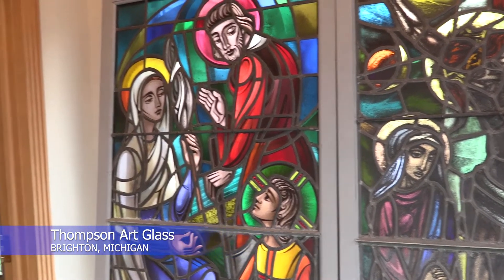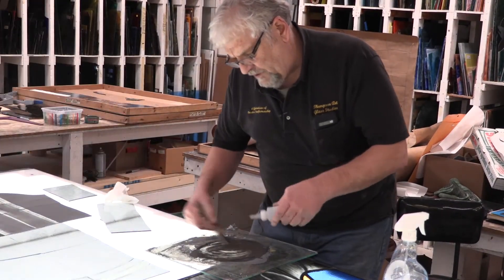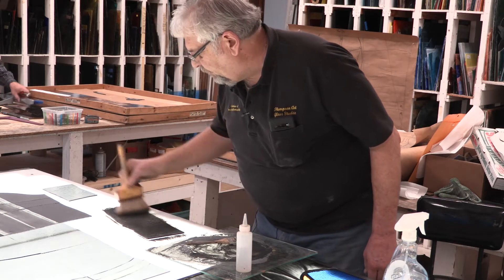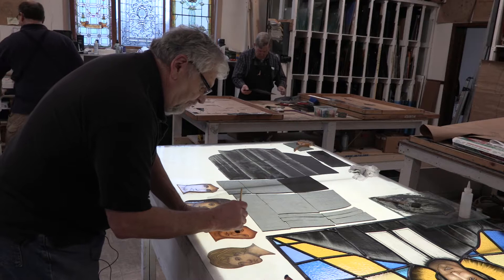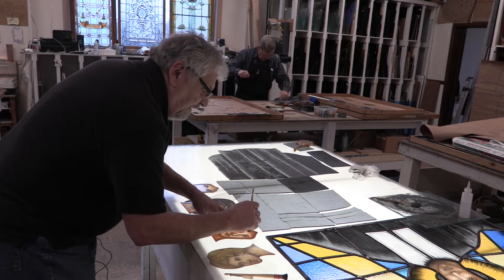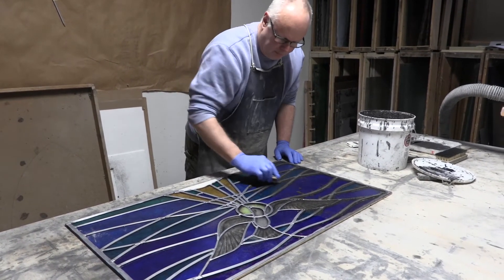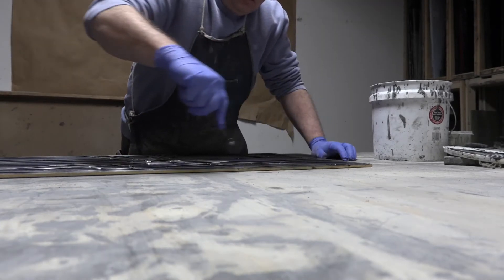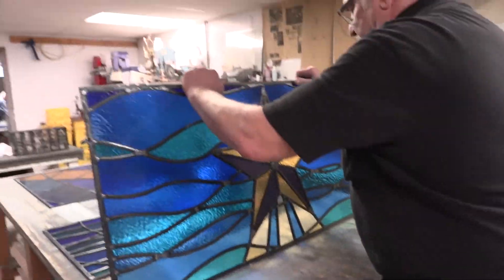Stained-Glass Project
Take a behind-the-scenes look at De La Salle's stained-glass project at Thompson Art Glass in Brighton, Michigan. When finished, the 96-square-foot piece of artwork featuring Saint John Baptist de La Salle will be installed in the school chapel at De La Salle Collegiate.